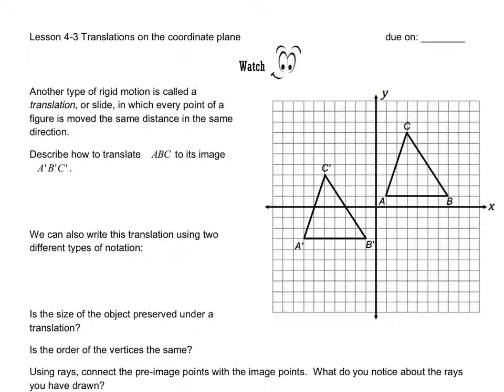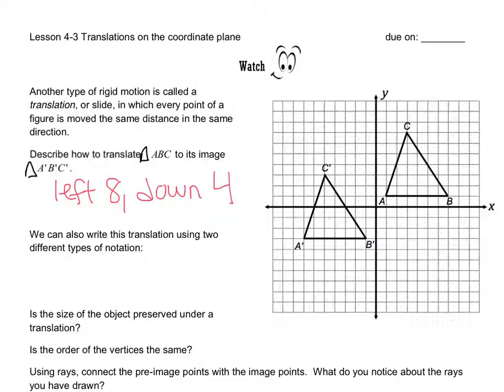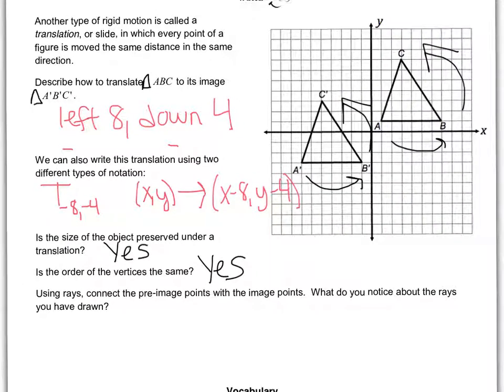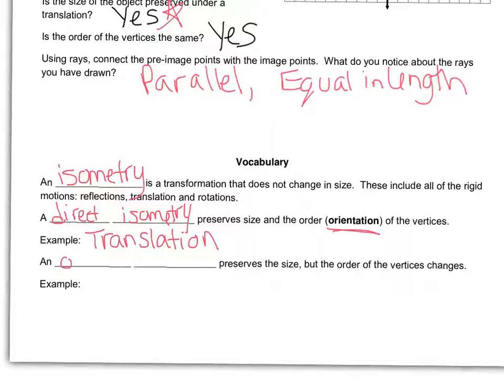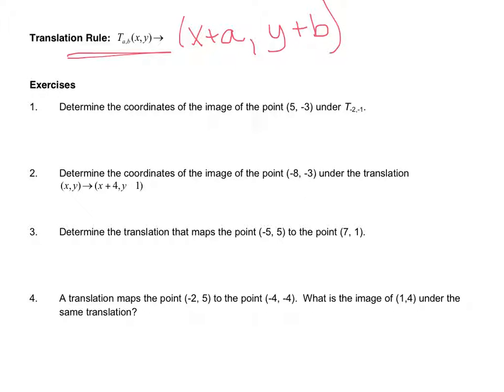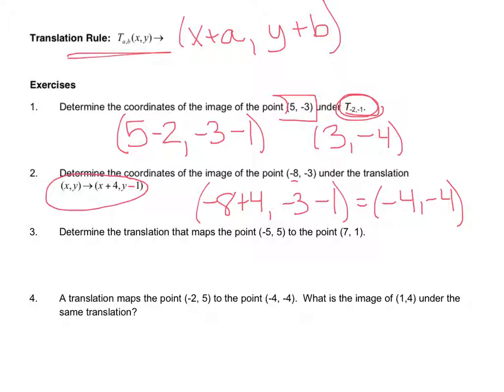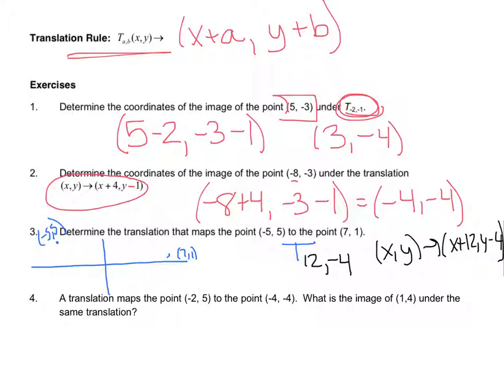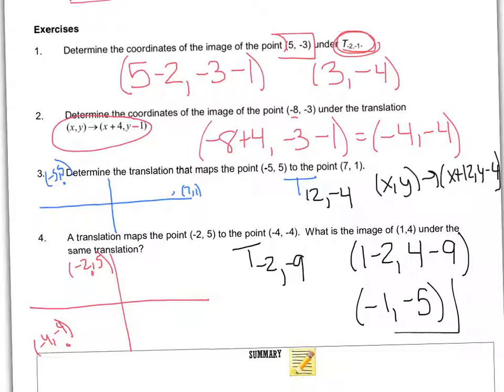4-3 translations on the coordinate plane